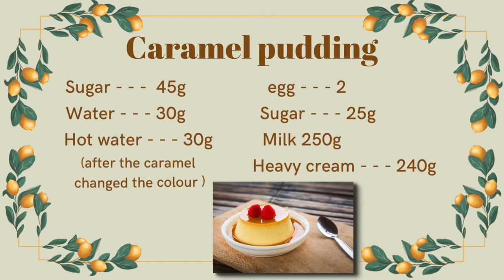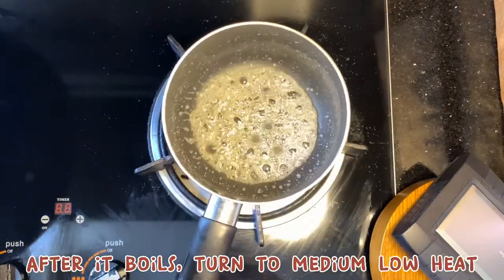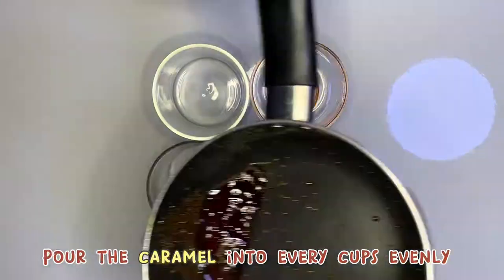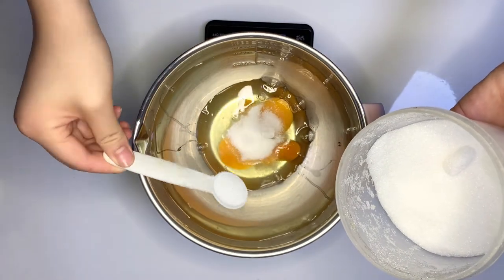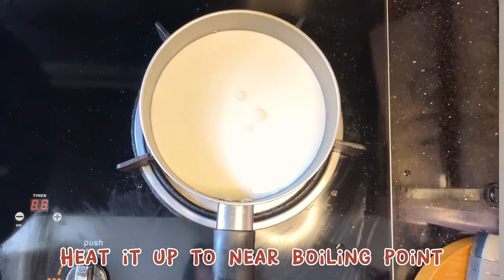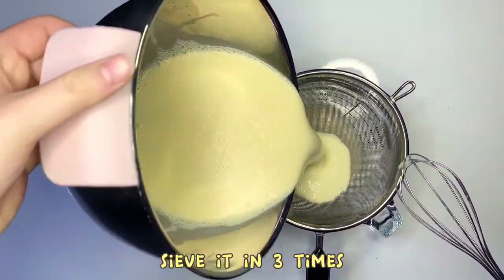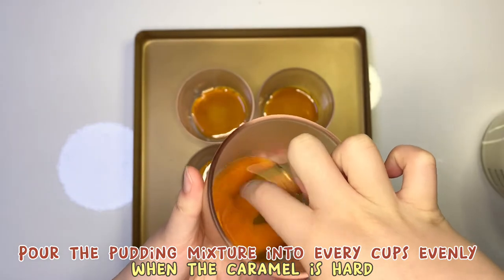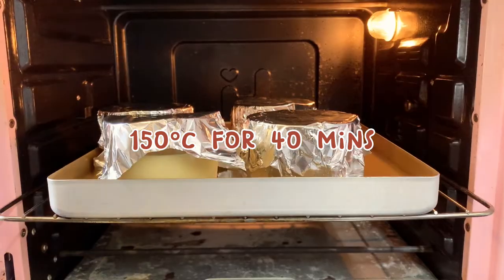Caramel pudding | zero stoma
-- INS-- harmon_tang